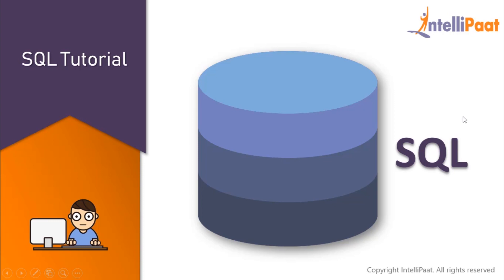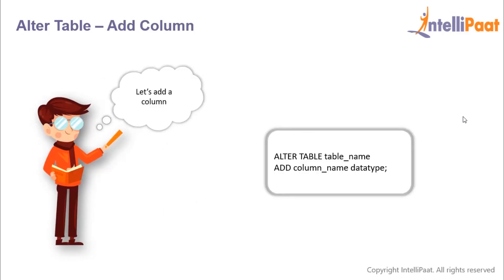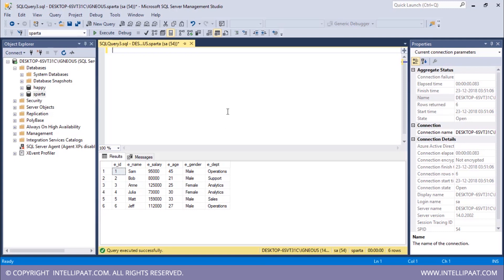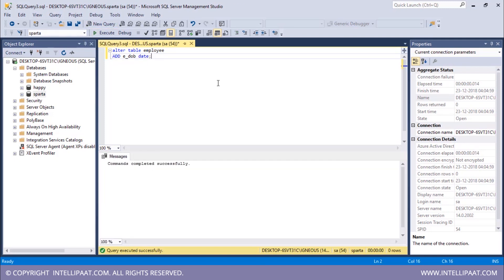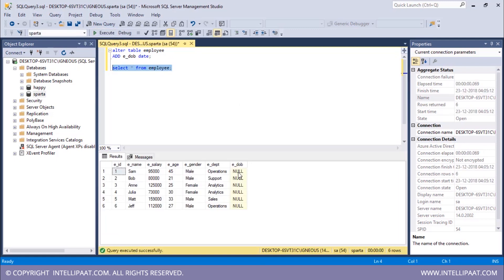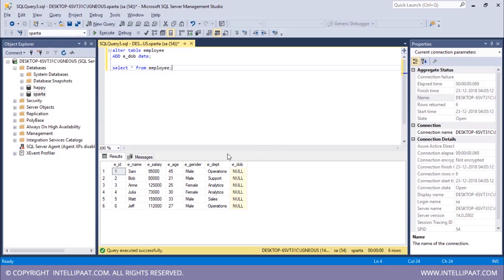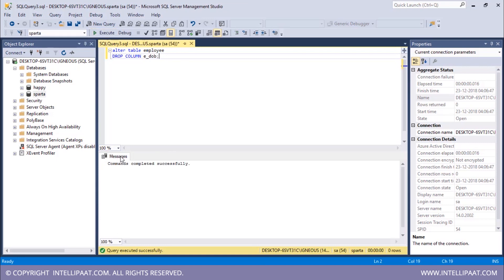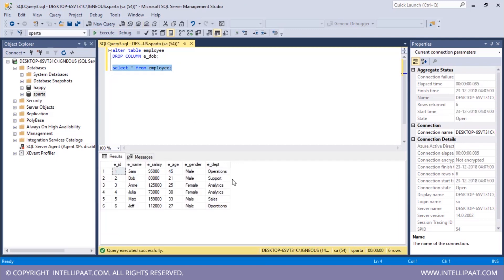Alter Table Statement | How to Alter Table in SQL | SQL Server Alter Table | Intellipaat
This alter table statement video will help you learn how to alter table in SQL and perform operations like add a column, delete a column and modify a column in a table in SQL.

Following topics are covered in this SQL server alter table video:
00:12 - what is alter table SQL
00:18 - syntax to SQL alter table add column
00:38 - demo on how to add column through alter table
01:28 - syntax to SQL alter table drop a column
01:42 - demo on how to drop column through alter table

Got any questions about SQL alter table command syntax? Ask us in the comment section below.
Intellipaat Edge
1. 24*7 Life time Access & Support
2. Flexible Class Schedule
3. Job Assistance
4. Mentors with +14 yrs
5. Industry Oriented Course ware
6. Life time free Course Upgrade

SQL optimization has always been a popular topic in database management. SQL Database optimization can be an extremely difficult task, in particular for large-scale data wherever a minute variation can result or impact drastically on the performance. So learning this skill will definitely help you grab the best jobs in top MNCs after finishing Intellipaat SQL online training. The entire Intellipaat SQL course is in line with the industry needs.There is a huge demand for SQL certified professional. The salaries for SQL professional are very good. Hence this Intellipaat tutorial is your stepping stone to a successful career!